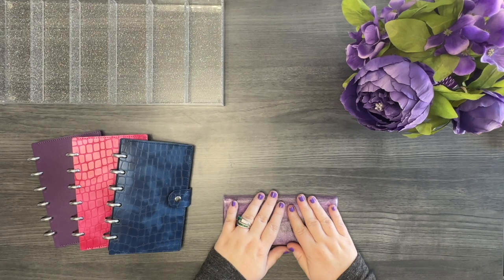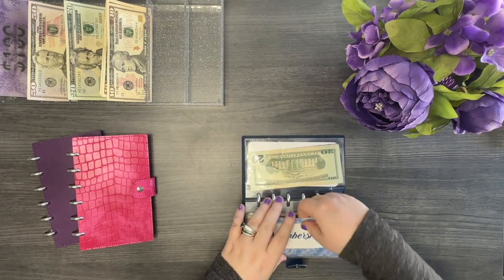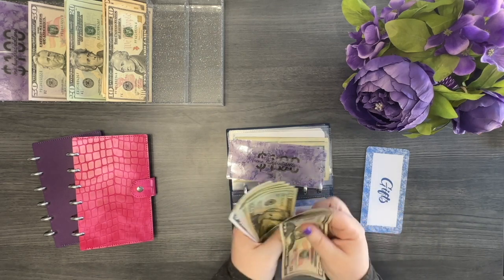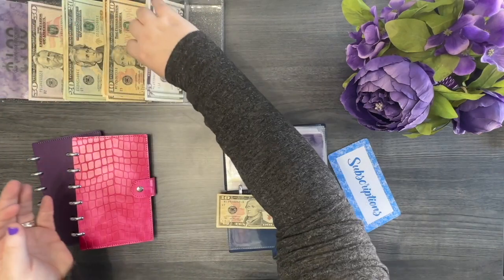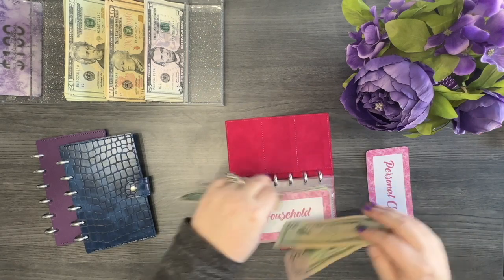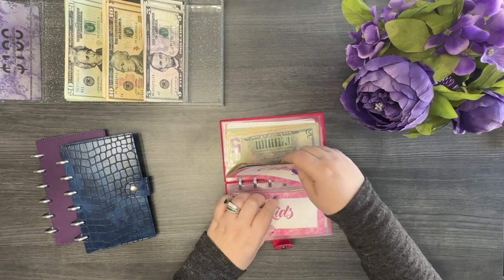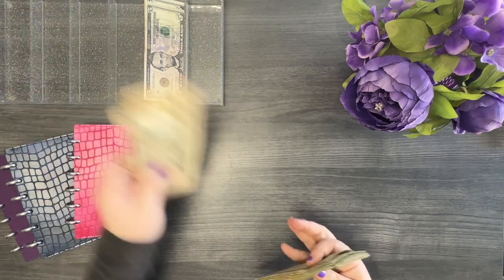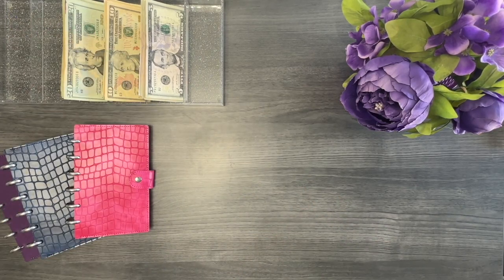Cash Condensing | $1000 Back to the Bank | February 2024 | Sinking Funds | Dave Ramsey Inspired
In this video I will be swapping out smaller denominations and adding placeholders to my wallets.

Links to products in this video:

Purple Calculator

Shop the Amazon links to support budgeting journey. All items linked in this description are items I love can be purchased through Amazon using the links provided.